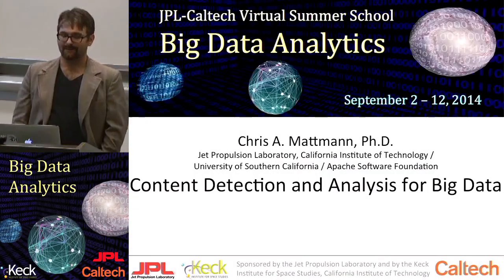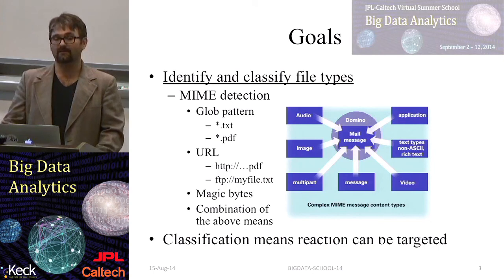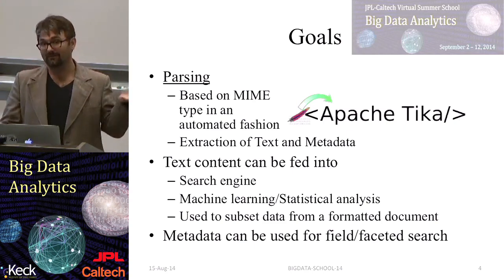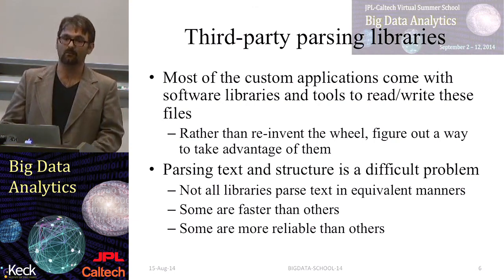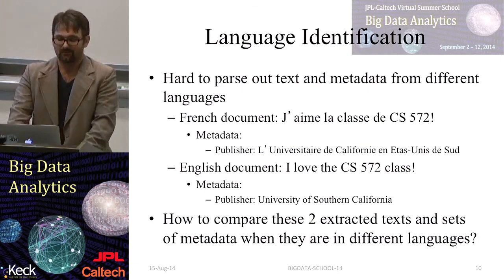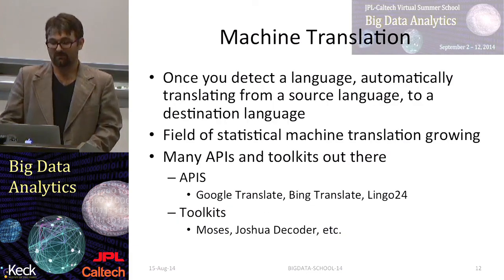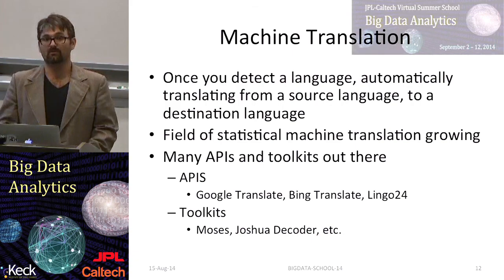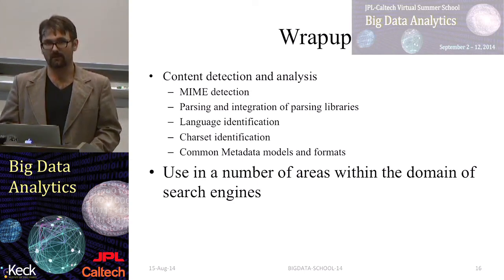12.5 Chris Mattmann (Part 5): Content Detection and Analysis for Big Data